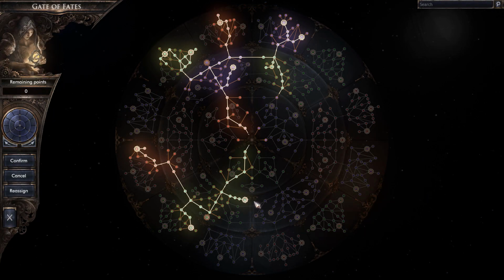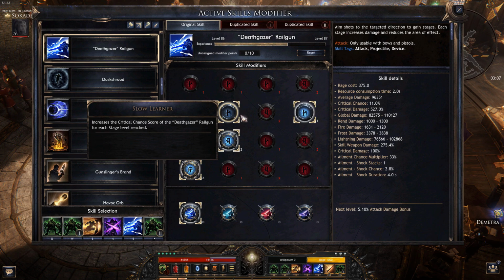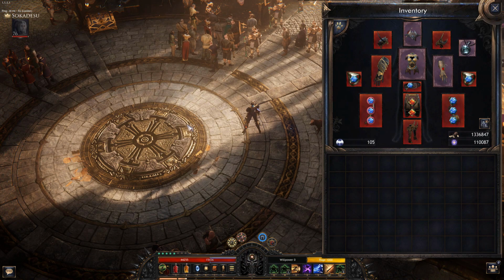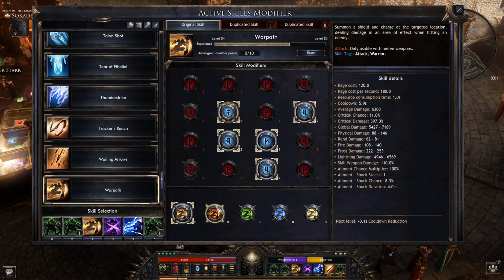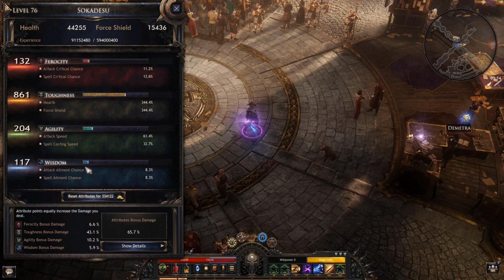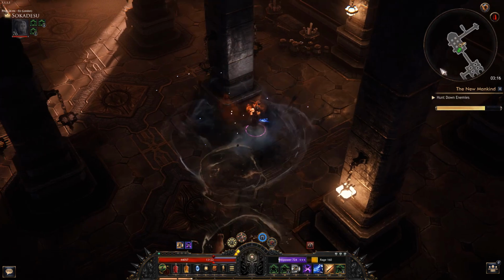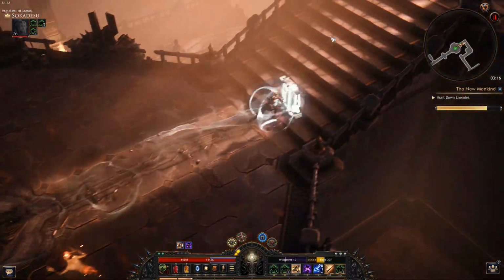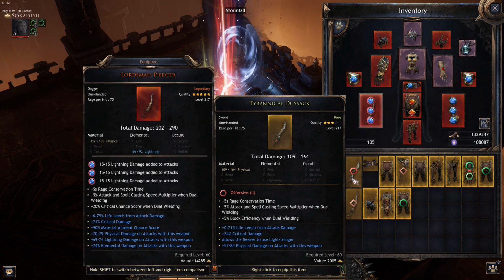Wolcen: Most OP Build in patch 1.1.1.1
The giveaway is going to end on Sunday Morning whenever I get up lol -04/25/2021- (CEST).
I am thinking around 8 ist that is if i sleep late. I will login and grab all the names and do the picking with my two little chinchillas. So Good Luck.

1st name picked will get a random weapon with the Belt
2nd name picked will get a random weapon with the Catalyst that has "deathgazer" modifier.
3rd thru 5th will receive a random weapon.
All weapons have three attack damage modifers on them so the added damage is very nice.

Here is my Deathgazer build (complete) I have finally tweaked it to the point that you can achieve endgame content as early as level 60. By endgame I mean 217, 218, 219 runs as well as Untainted runs. I go over in depth all skills as well as the Gates of fate. I ramble on a bit so my bad.
This will be my last vid on Wolcen, until new content comes out, as I am going to be doing some testing on some other games and try to diversify my content.
Anyway enjoy the vid and as always take care and tschüss ( means bye in German in case your wondering what I always say at the end )